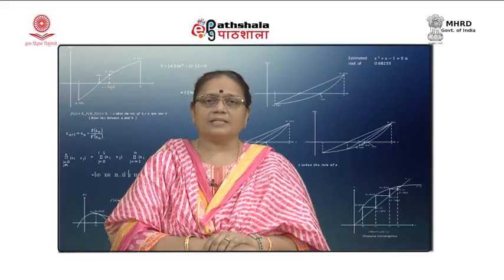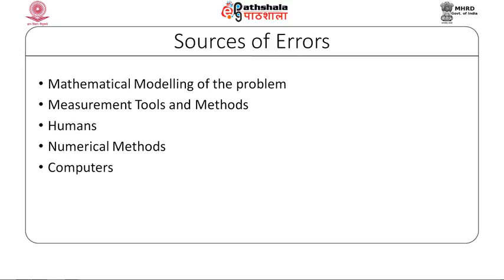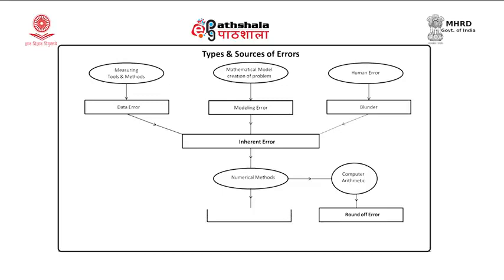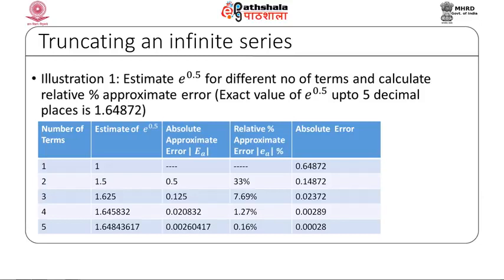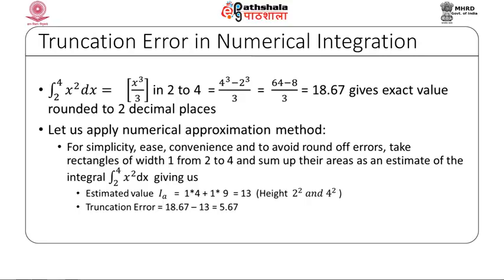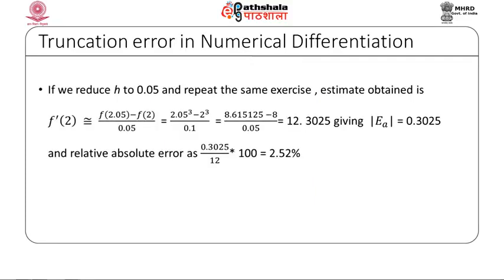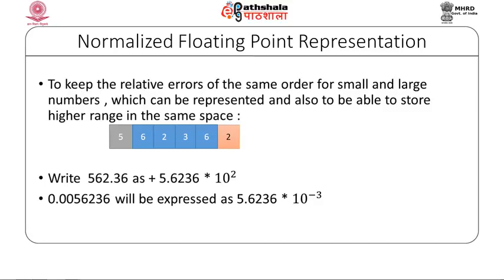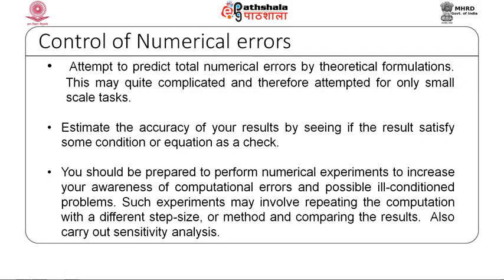Sources and types of errors